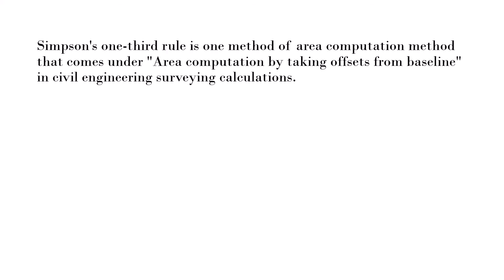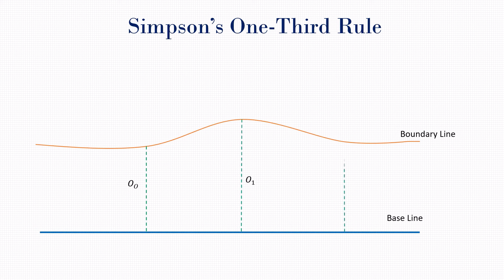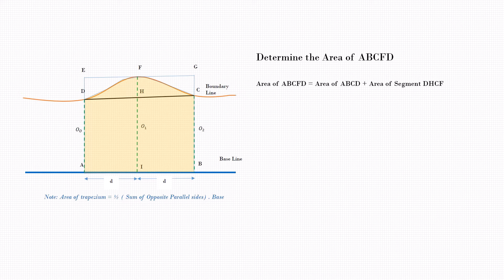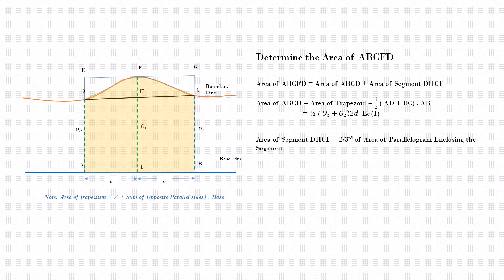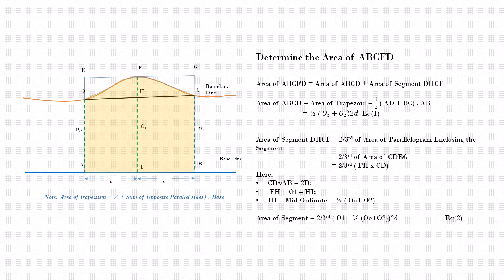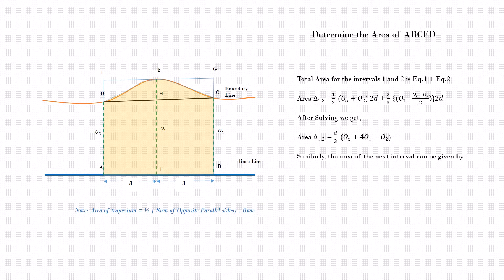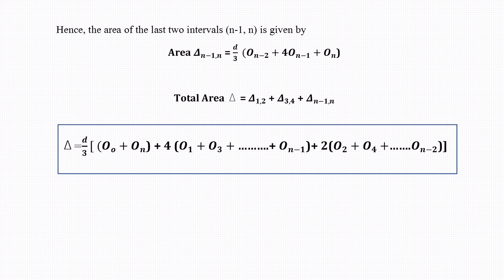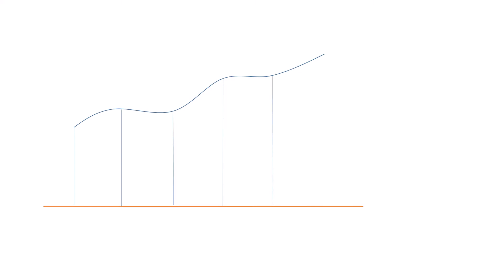Area Computation in Surveying | Simpson's One-Third Rule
Simpson's one-third rule is one method of area computation method that comes under "Area computation by taking offsets from baseline" in civil engineering surveying calculations. Other methods coming under this category are the mid-ordinate rule, trapezoidal rule, and average ordinate rule. All these methods are employed when the boundary line is nearly straight.

When the boundary line is curved or slightly deviates from a straight line, we employ Simpson's one-third rule. Here, the curved portion of the boundary line is assumed to be a parabolic curve. To proceed with the calculations, we draw offsets from the baseline enclosing the curved portion of the boundary line.